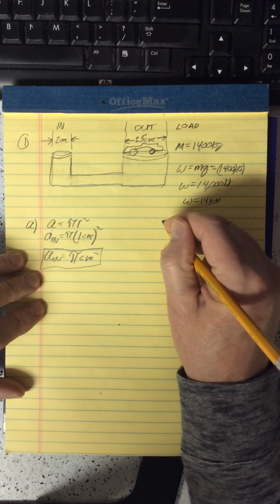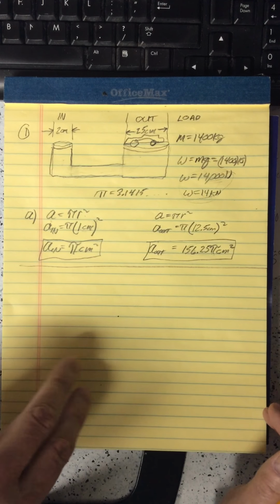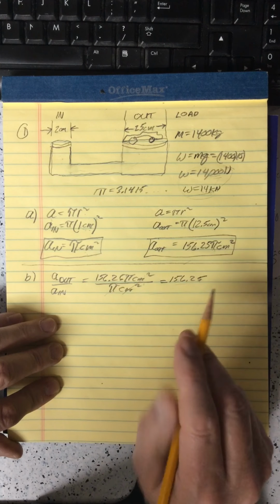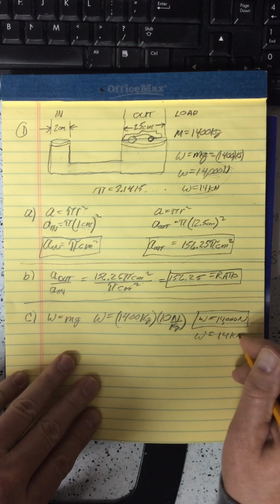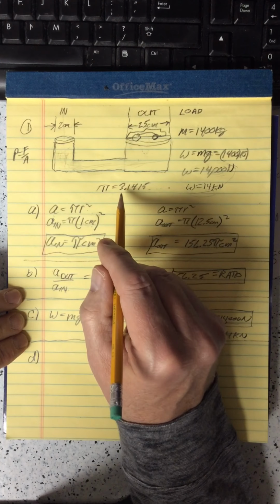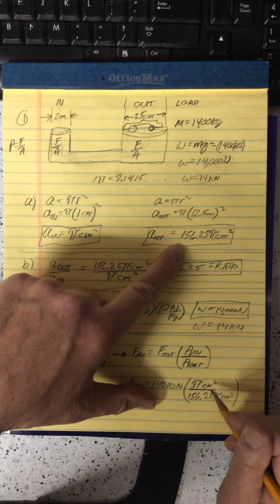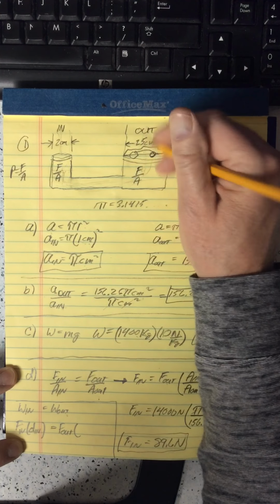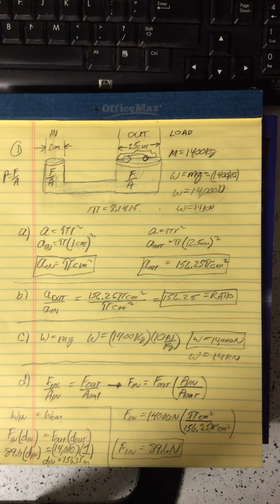Chapter 9 SP 1